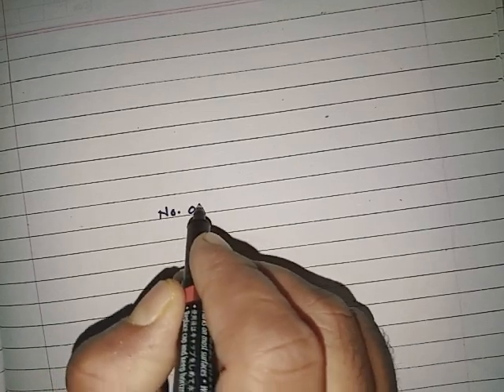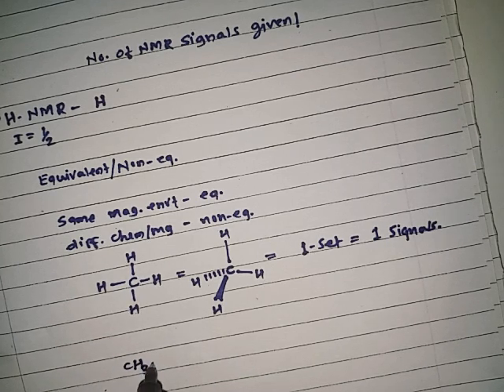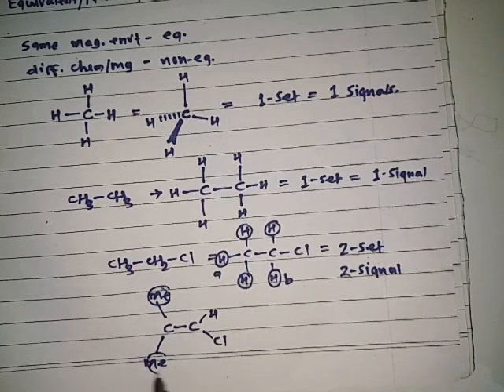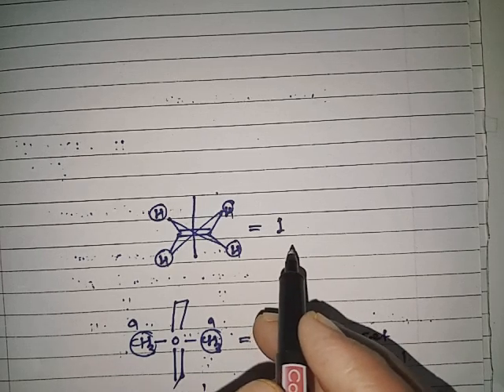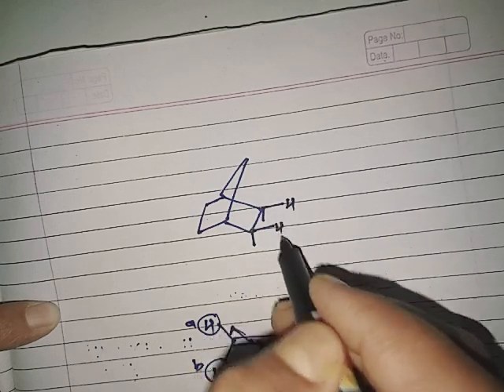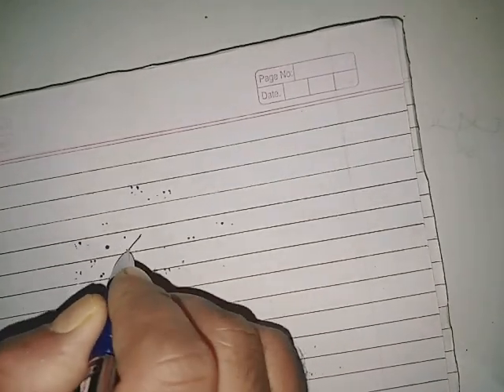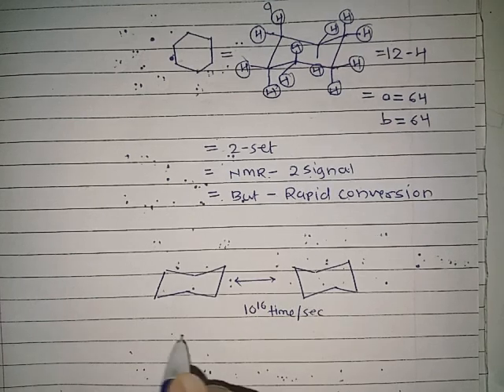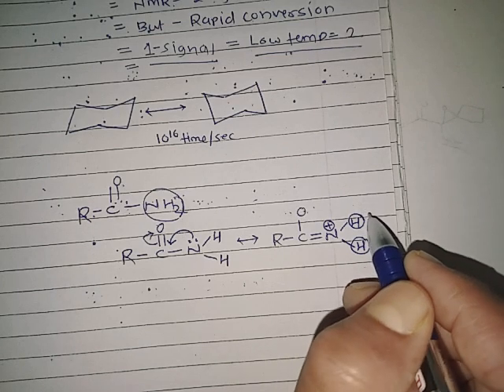How to determine number of signals in 1H-NMR